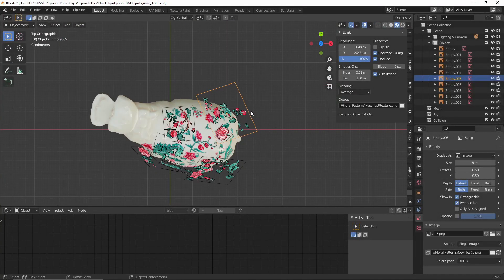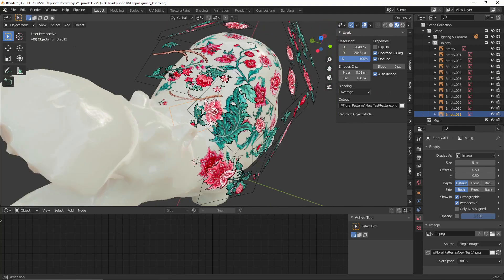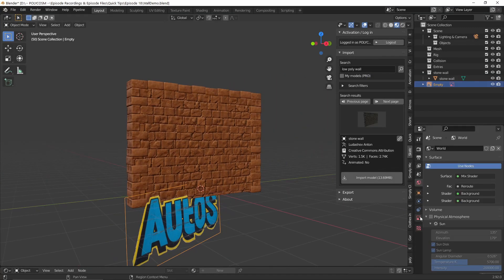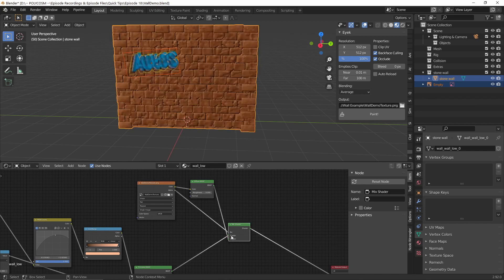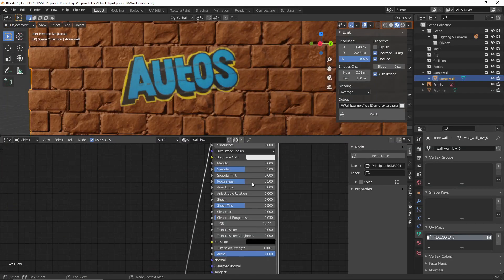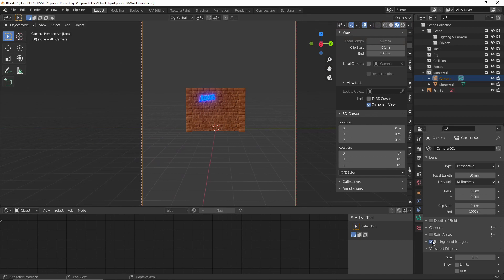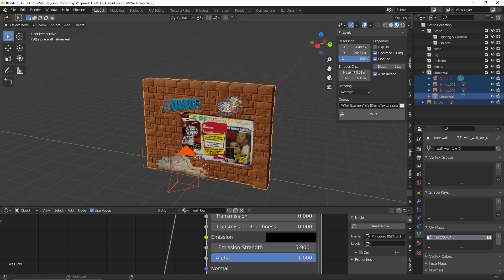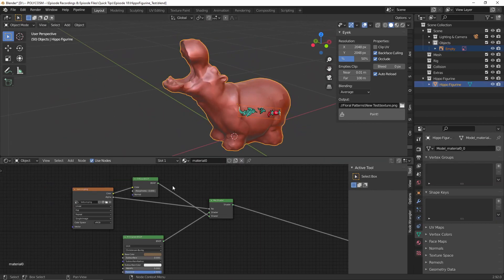QUICK TIPS | Easily Add 2D Images/Decals To ANY 3D Model Using The "Eyek" Blender Add-on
Today we'll be taking a look at the Blender add-on "Eyek", which allows you to project any 2D image onto any 3D surface with the click of a button and an easy node set-up. Eyek essentially maps textures from different angles/cameras to a single UV Map. It's a brilliant way to texture non-destructively and right from the viewport.

Timestamps:

0:00 Intro/Video Summary
0:31 How Is Eyek useful?
1:12 Transparent Decals Demonstration
3:32 Lowering The Opacity Of Decals, Tattoos On DAZ Models
4:29 Projecting Decals Via Cameras
5:40 Eyek Workflow Tips
6:02 Summary/Final Words
6:41 Adding Details To A Porcelain Sculpture Demonstration
10:04 New Schedule Announcement